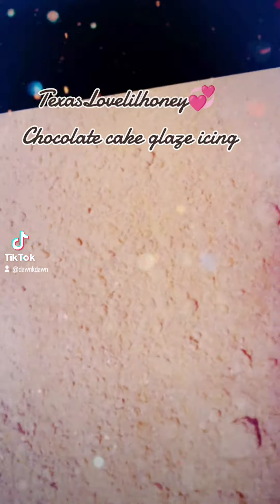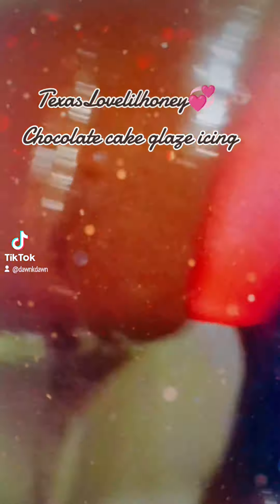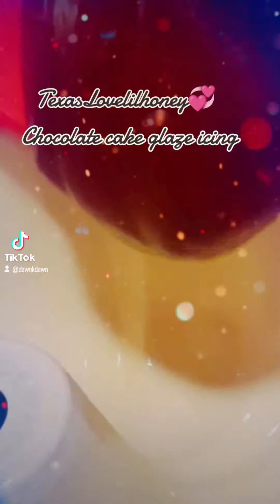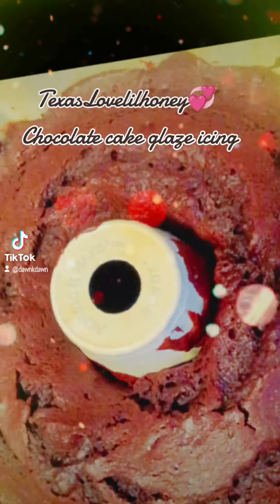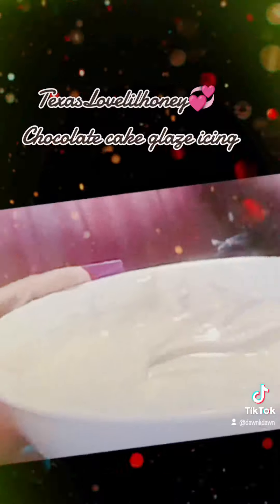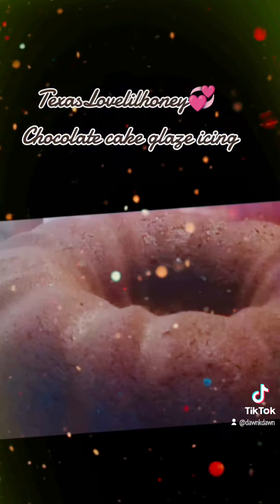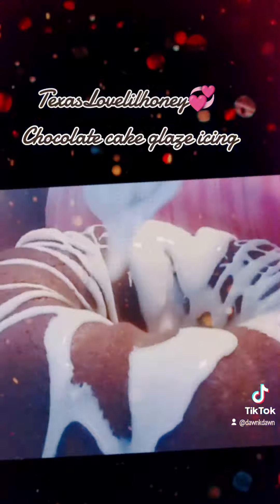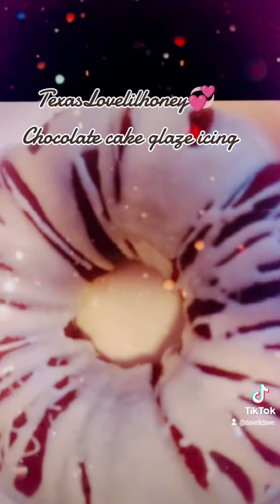This is my voice y'all Chocolate cake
I make my own snacks